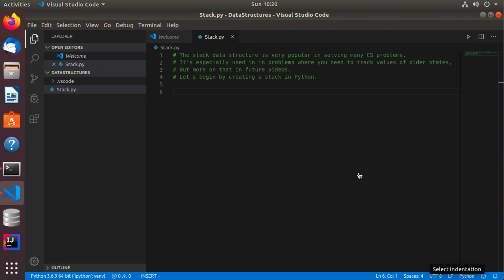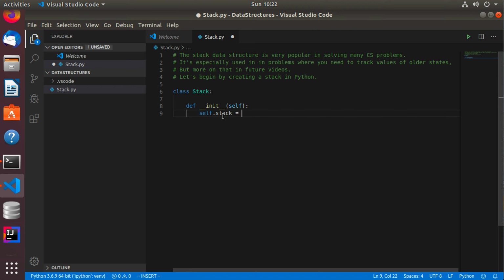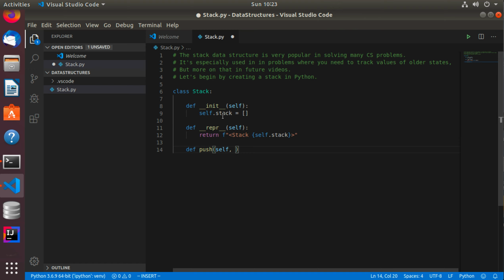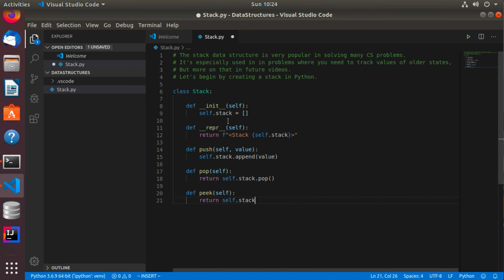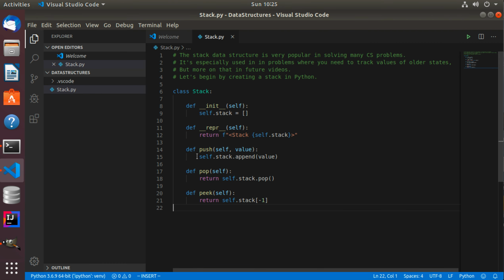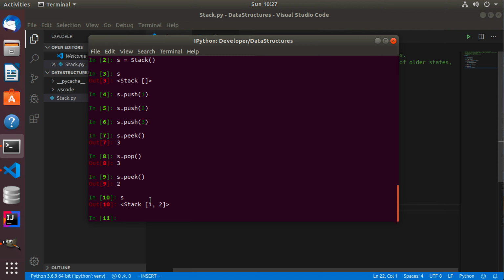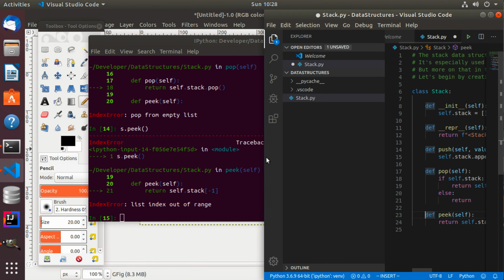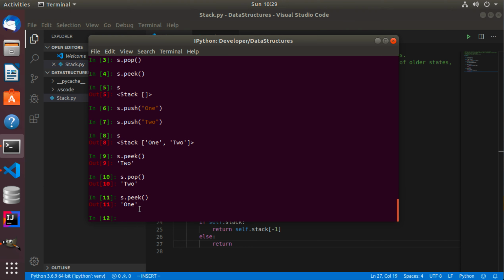Data Structures - Stacks - In Python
This is a short video to explain the Stack Data Structure. I'm creating a Stack data structure here in Python and add and pop data to the stack.